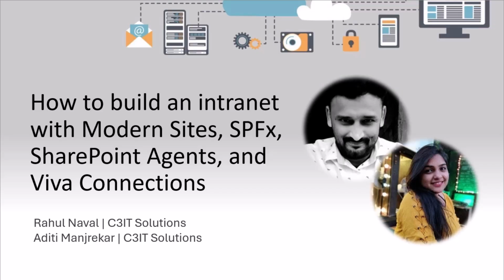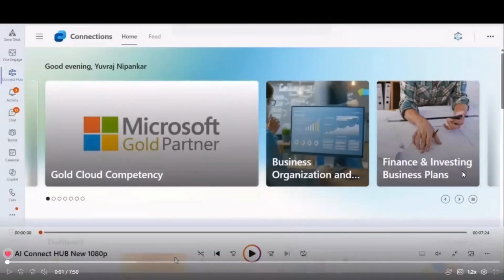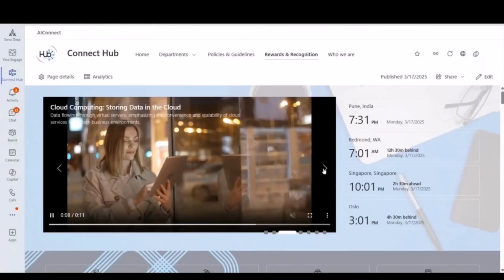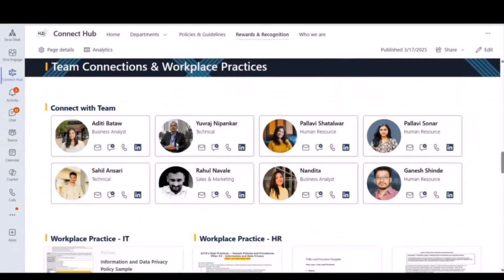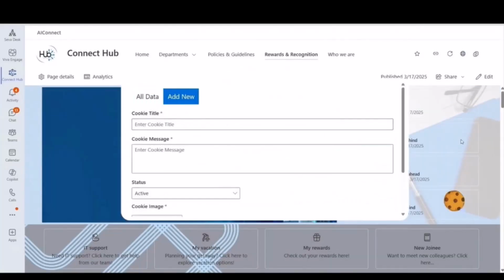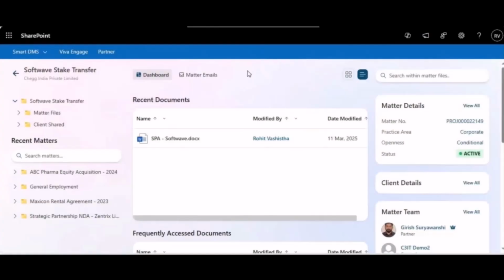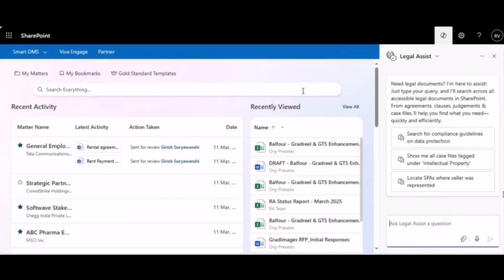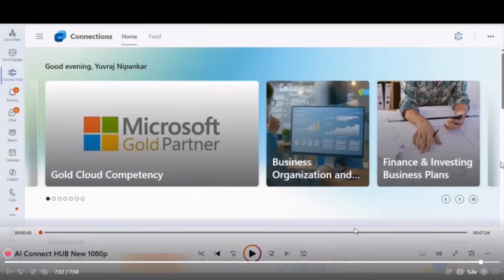How to build an intranet with SharePoint, SPFx, Agents, and Viva Connections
📺Rahul Navale and Aditi Manjrekar show how to build a modern intranet using SharePoint, SPFx, Viva Connections, and Copilot Studio agents. Their solution includes personalized dashboards, smart document search, podcasts, birthday cards, and legal case management—seamlessly integrated for better engagement and productivity.

📖 Resources:
• C3IT - AI Powered Intranet - Transforming Employee Experience for the Future of Work